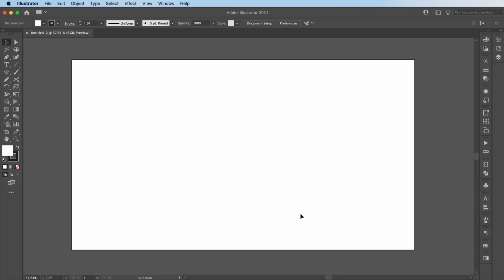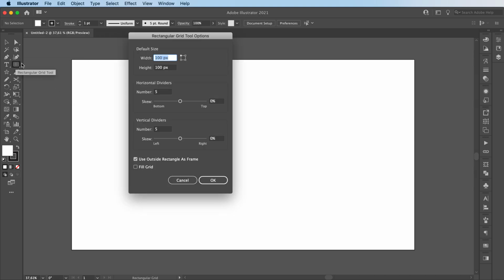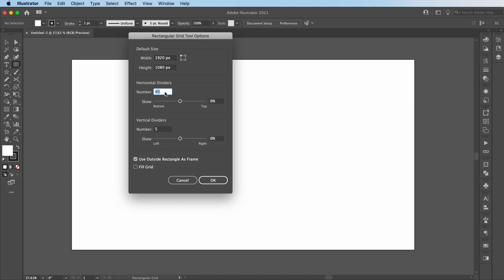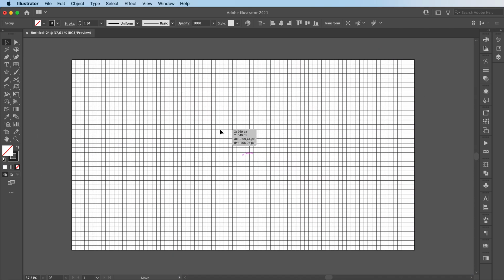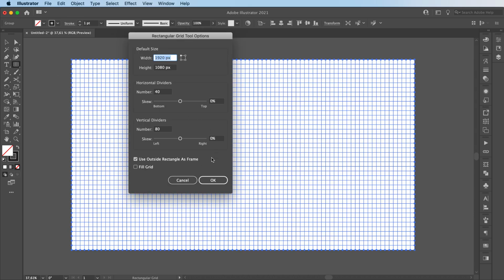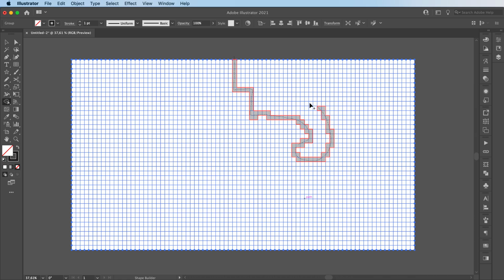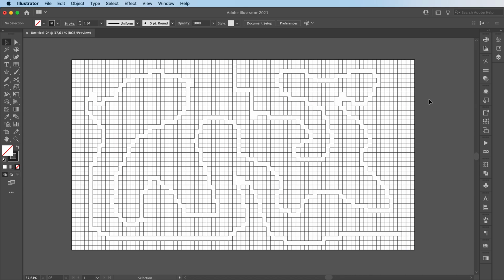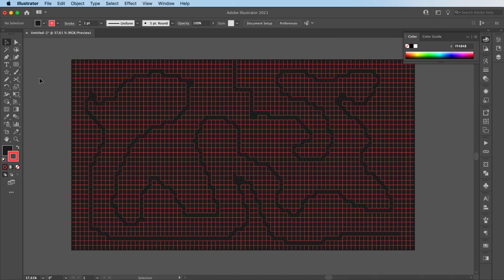MAZE/LABIRYNTH EASY ILLUSTRATOR TUTORIAL